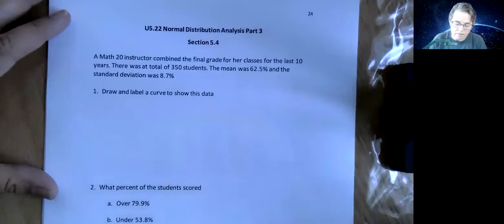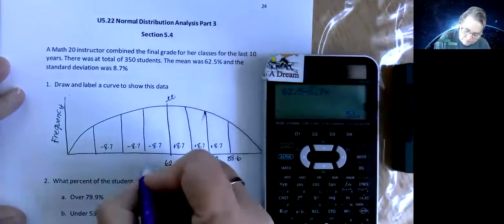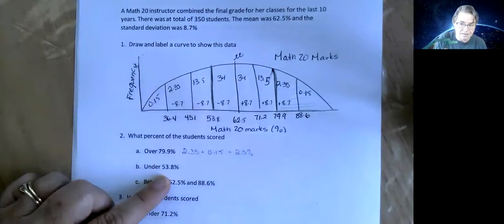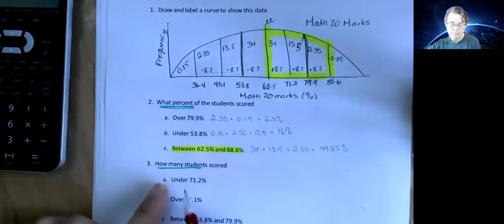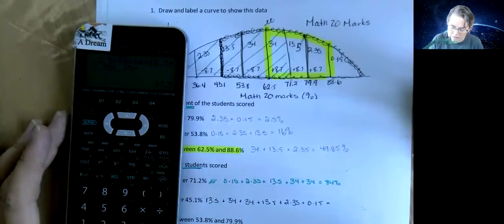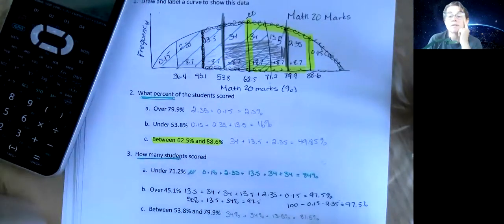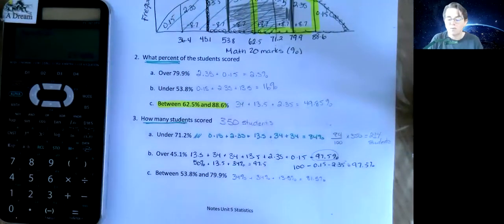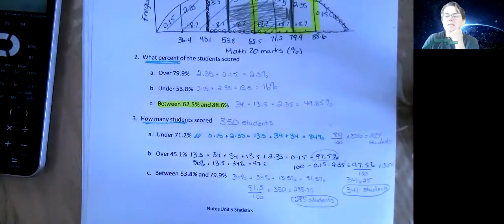U5 22 Normal Distribution Part 3